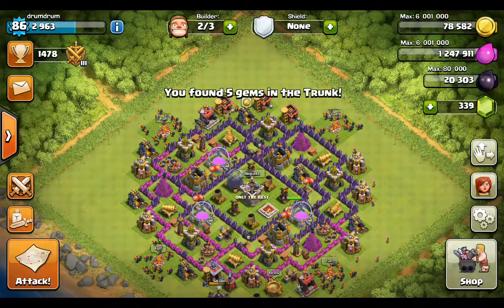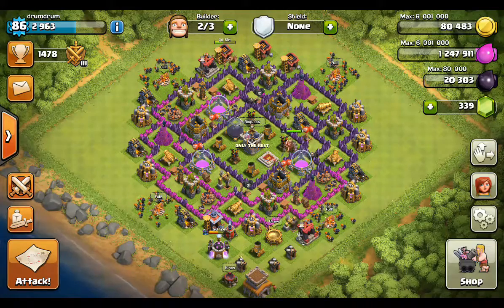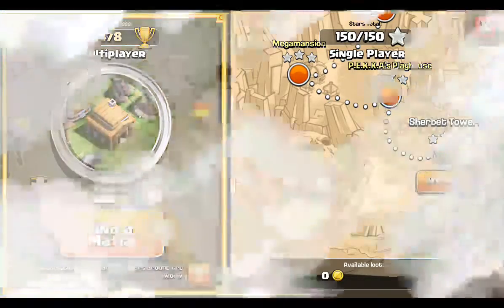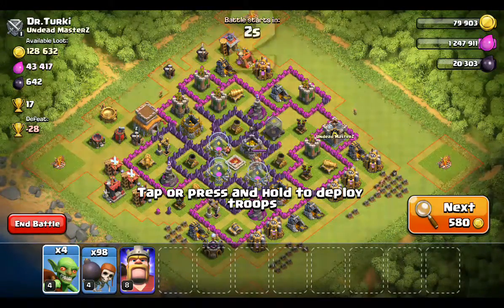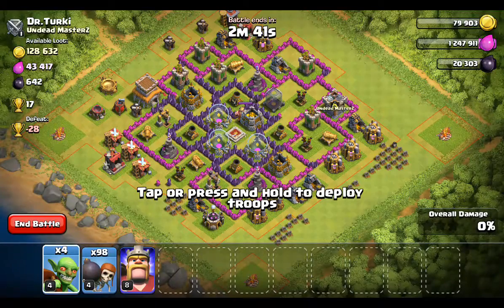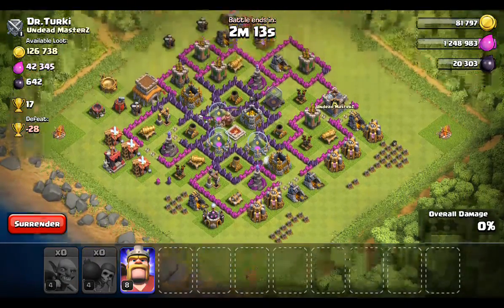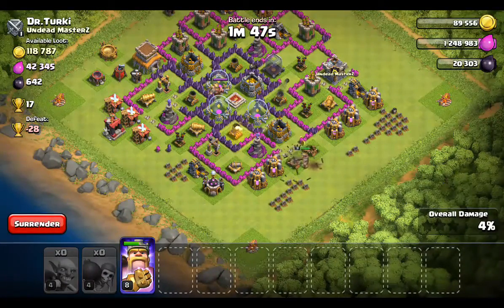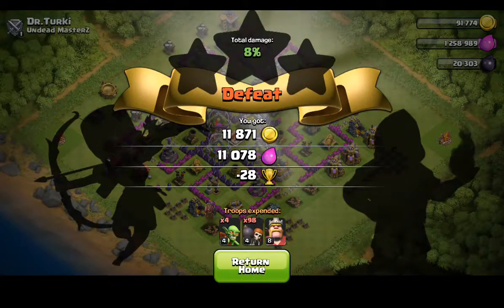Extreme WAR Strats - Video 2. GoBombo or the BomBomGob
Win More with this beeeeeatch!